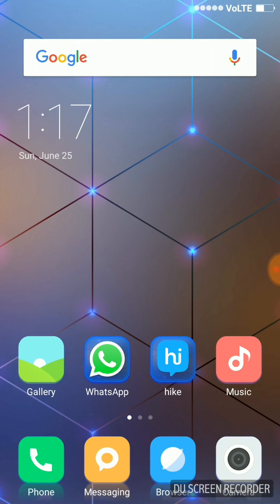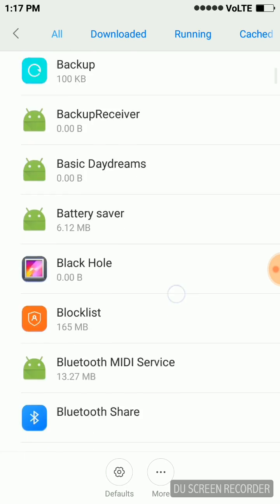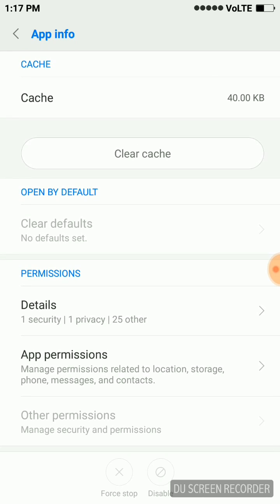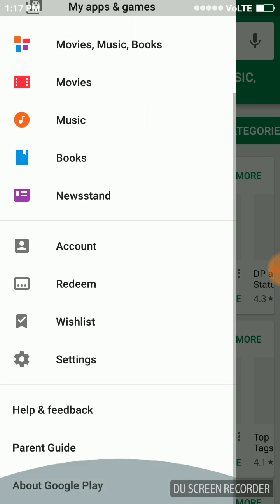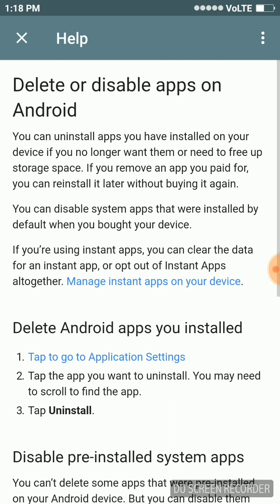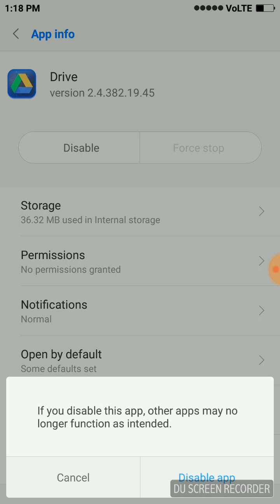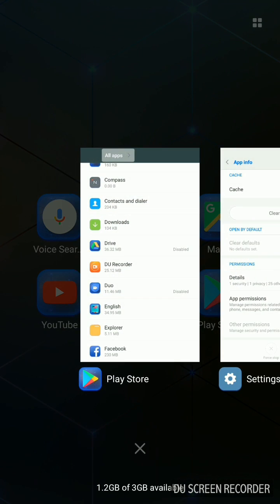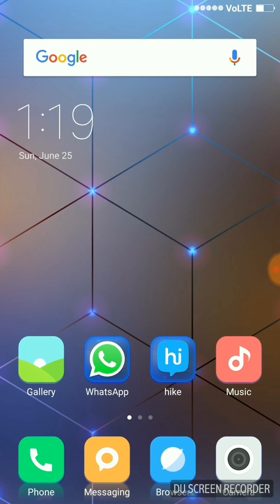how to disable apps in redmi note 4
This video teaches how to disable pre installed apps on Redmi Note 4 phones. The steps of how to disable default apps is applicable for any MI or Redmi phones. The user interface version is MIUI 8. No root is required for disabling the apps.

- 3 GB/ 4 GB RAM
- 32 GB/64 GB ROM | Expandable Upto 128 GB
- 5.5 inch Full HD Display
- 13 MP Rear Camera | 5 MP Front Camera
- 4100 mAH Li-Polymer Battery
- Qualcomm Snapdragon 625 64-bit Octa Core 2GHz Processor
- 4G VoLTE Support

If you wanted to know some of the top battery saving budget smartphones you must visit this link.